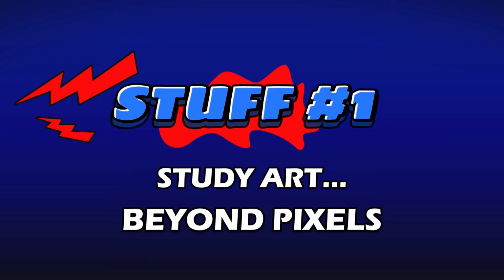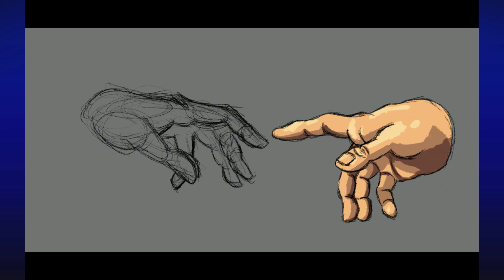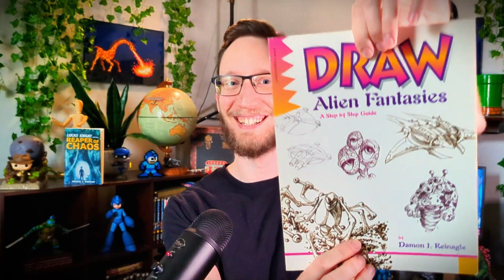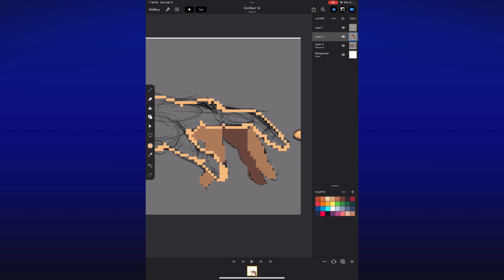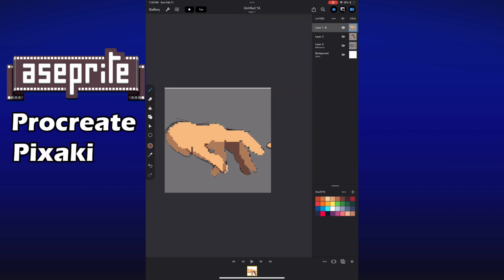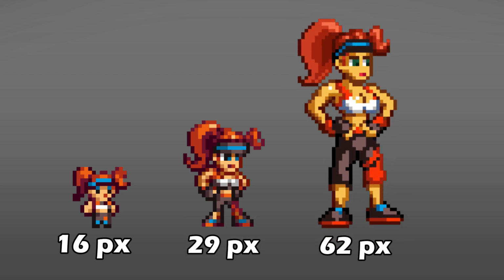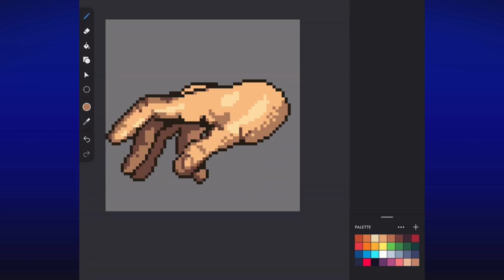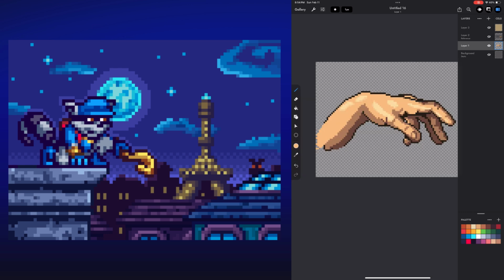How to Learn Pixel Art! (4 Tips for Beginners)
Pixel art is an amazing art form, but it's a little tough to figure out how to get started. This video outlines some of my best tips for diving in and studying in a way that makes things fun.

Chapters:
00:00 Intro
00:42 Timelapse Begins
01:01 Study Art Beyond Pixels
02:32 Study Pixels
03:45 The Doing
05:43 Draw What You Want
07:12 The Reveal

Art gallery photo by Klaudia Piaskowska on Unsplash

My book!:
Lucas Knight and the Reaper of Chaos

Tech:
iPad Pro (what I draw on)
Wacom Bamboo Tablet (what I used to draw on)
Blue Yeti Microphone (what I record with)
USB to USB-C Adapter (to hook the microphone up to my phone)
Adjustable LED Lights

Random Bitzee toy

Follow along for more pixel practice!